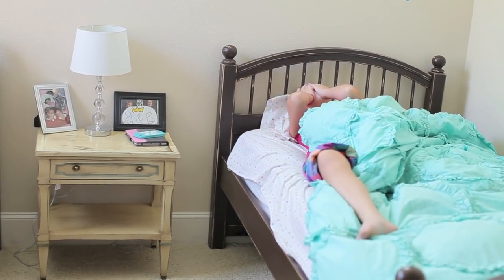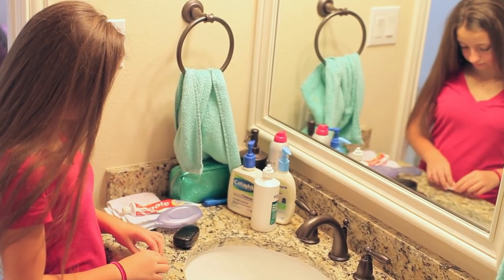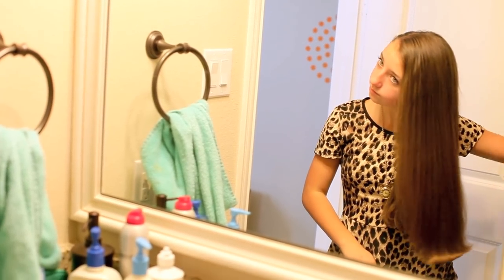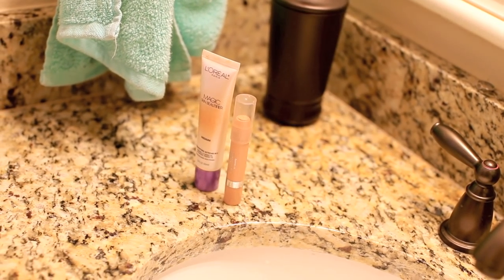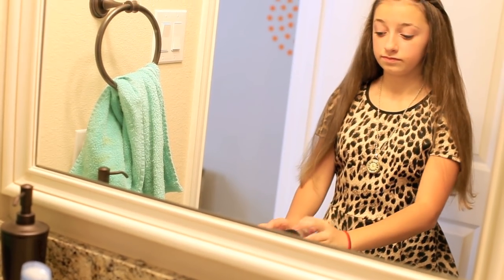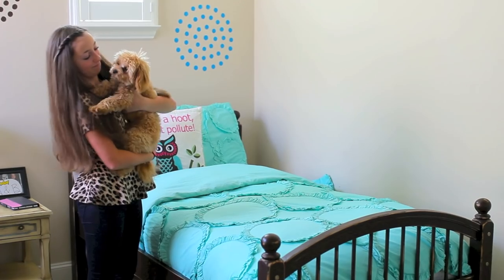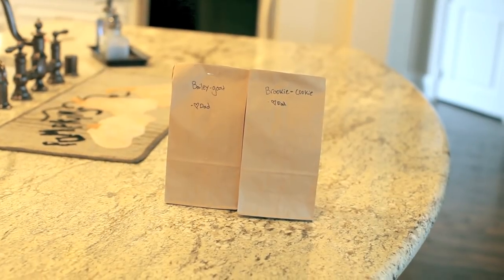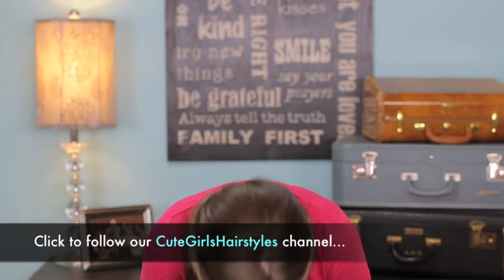♡ Get Ready With Me {Brooklyn} ♡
I know you have all been asking for a morning routine from us, and since I {Bailey} did the night time routine a few months ago, it is Brooklyn's turn!

Here Brooklyn shows you what time we wake up, how she prepares her outfits the night before, her makeup and hair routine, and her favorite cereal.

Our dad makes our lunches every day, just cuz he likes doing it.  He always writes cute nicknames on the paper bags, which always keeps our friends wondering how creative he will be the next day!  Mom is always busy doing our younger sisters' hair.  Mornings are very busy around here!

xoxo
Bailey